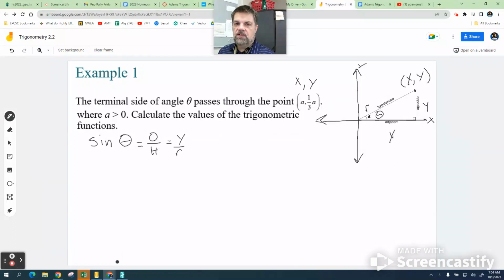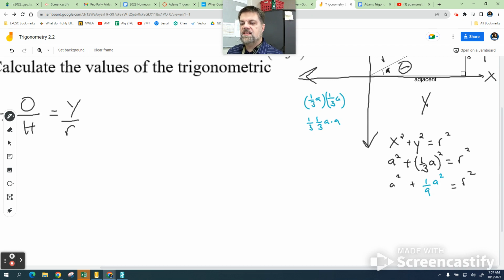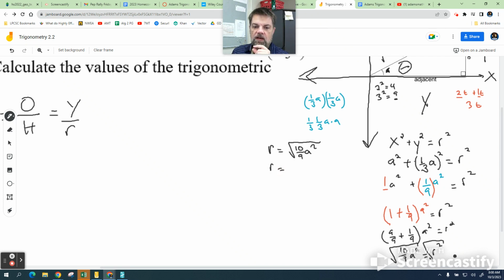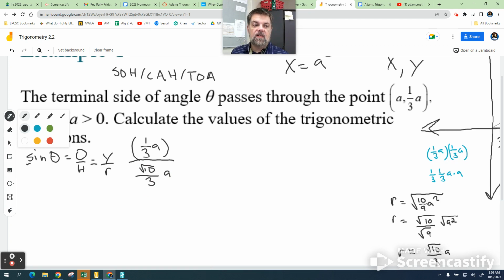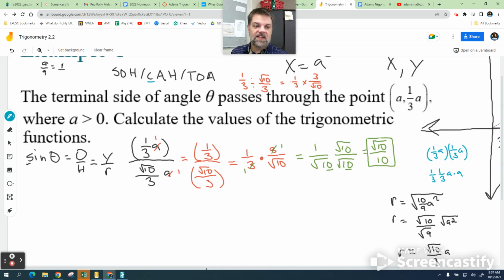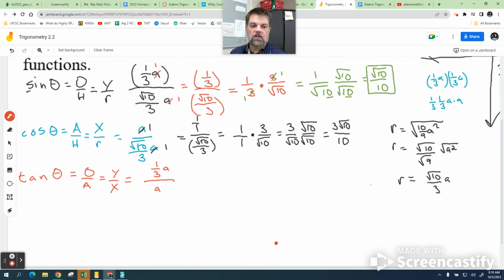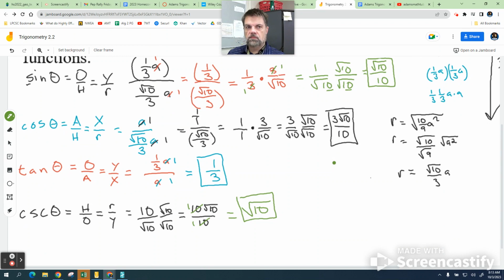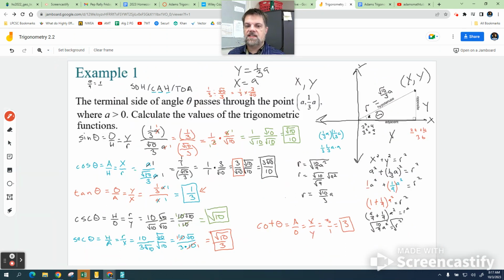Trigonometry 2.2 Trigonometric Functions Example 1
Tom Adams shows his student how to find the six trigonometric ratios of a right triangle.